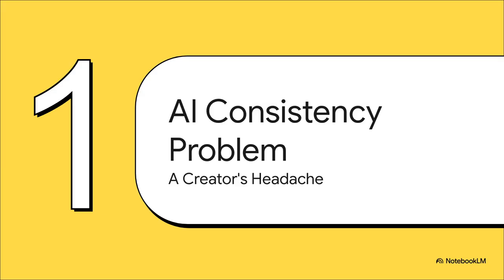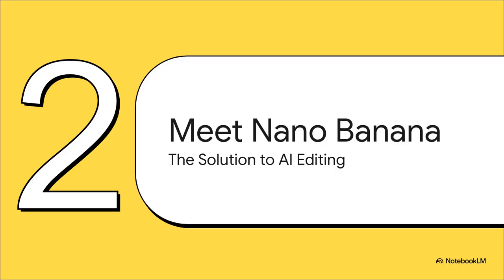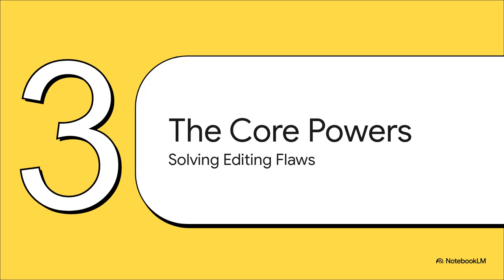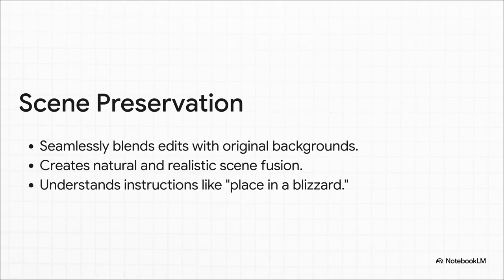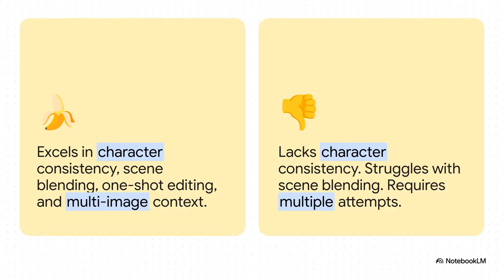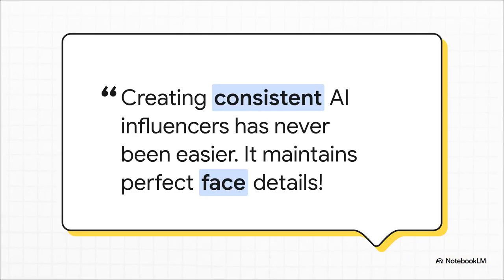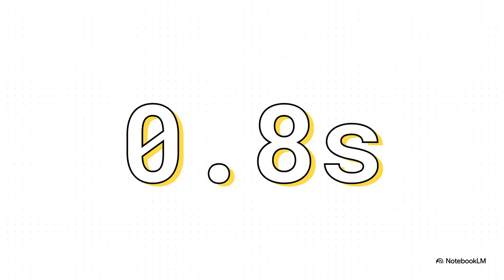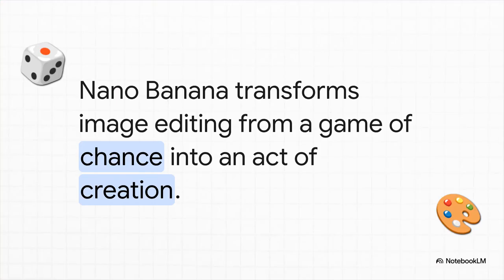Unbelievable AI Image Editing! Nano Banana Makes It Easy 😲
nanobanana.ai

useful websites and online tools every week!